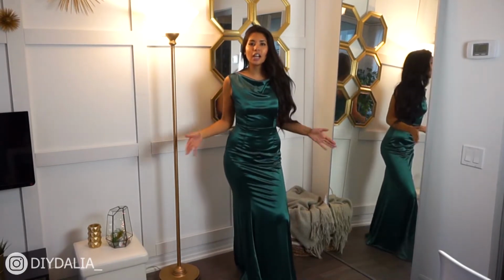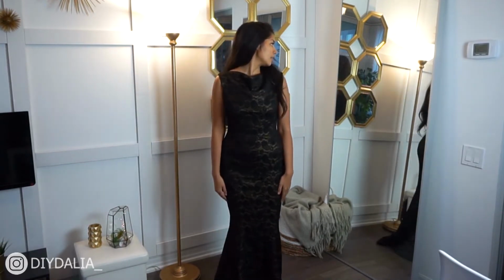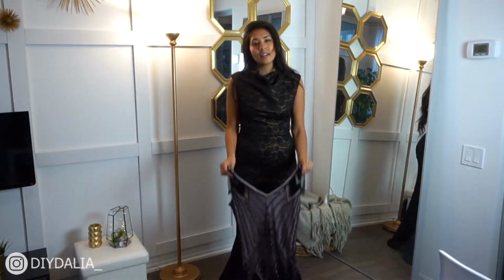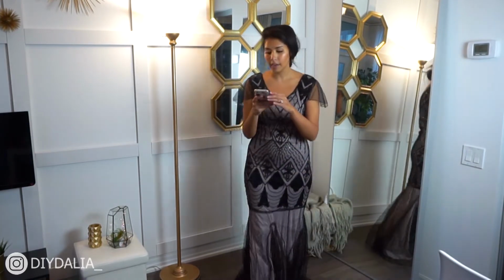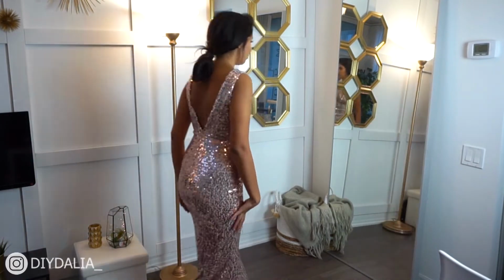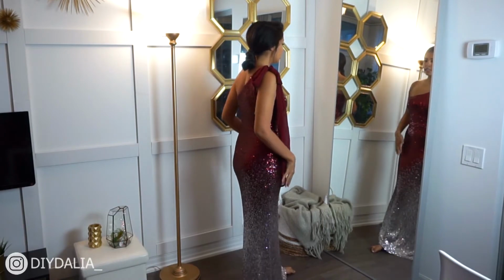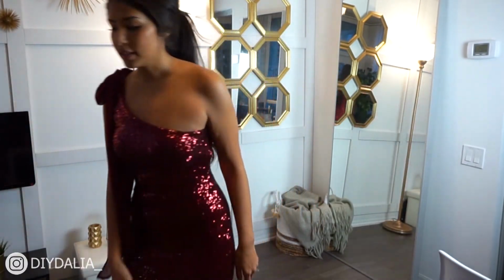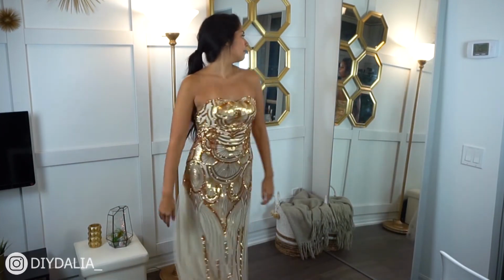Amazon Prom Dresses Under $80 (2019) | Cheap Amazon prom dresses try on haul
Today I bring to you a video of pure entertainment: me trying on cheap Amazon prom dresses that all cost less than $80. On average I actually think they were made pretty well for the price and some of them I really like / fit really well.

Let me know which one was your fav!

Dress 1 - Emerald Green Mermaid Dress

Dress 2 - Back & Gold Lace Dress

Dress 3 - Nude & Black Sequin Dress

Dress 4 - Pink Sequin Dress

Dress 5 - Red & Black Ombre Sequin 1 Shoulder Dress

Dress 5 - White & Gold Sequin Dress

PS. If you are looking for the videos on cheap Amazon wedding dresses & bridesmaids dresses - they are going to be uploaded over the next two weeks.